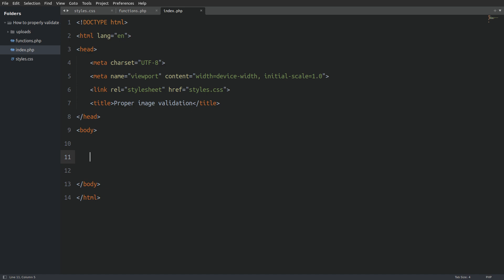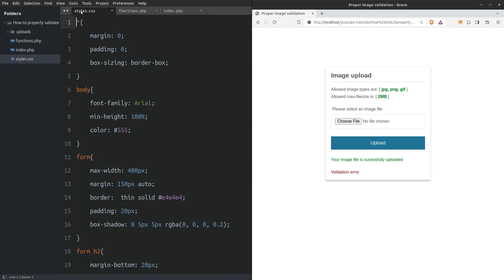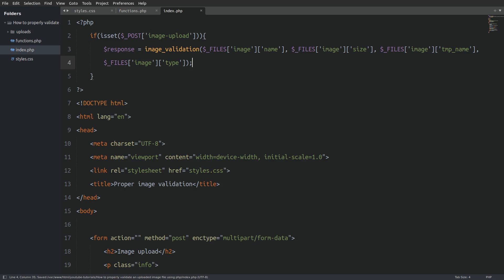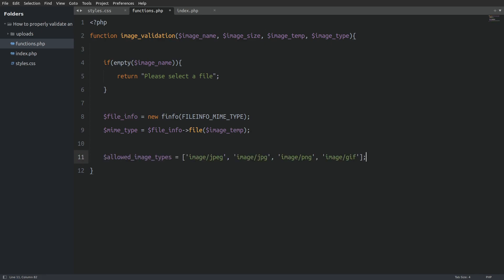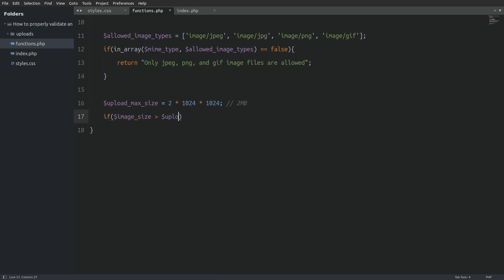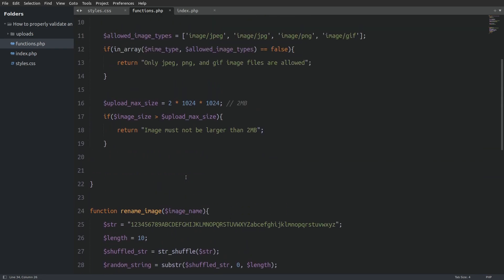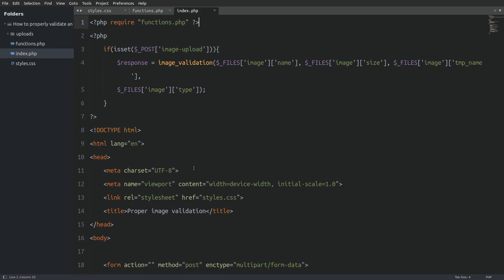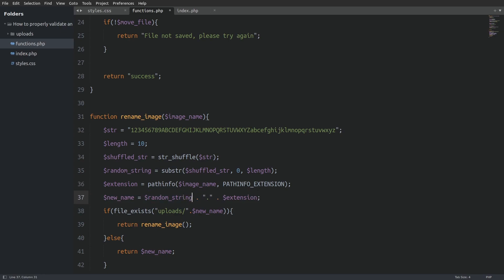How to properly validate an uploaded image file using PHP | PHP file Validation tutorial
In this video i m going to show you how to be sure, that the uploaded file is an image.
We are going to properly validate an uploaded image using php.
The code that we are going to write can easily used in a live project.

We are going to check if the file is a real image, and not something else like a pdf, or text file,
or some malicious script file that someone has changed the file-extension to look like an image
using the file-info object.

You can read the article and download the source code